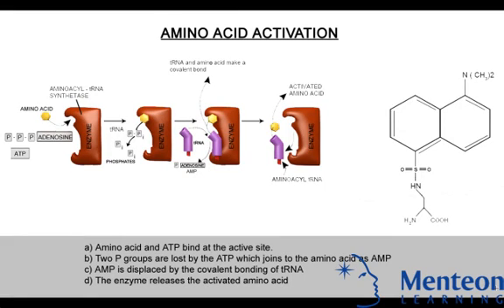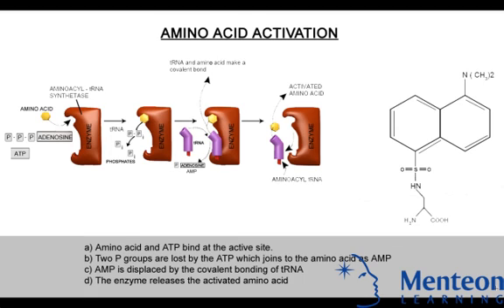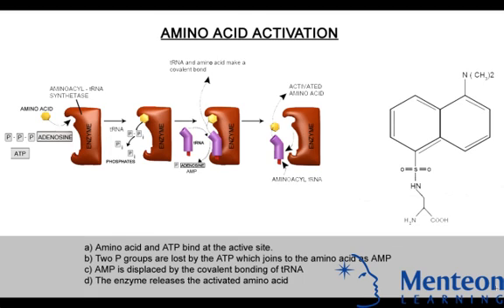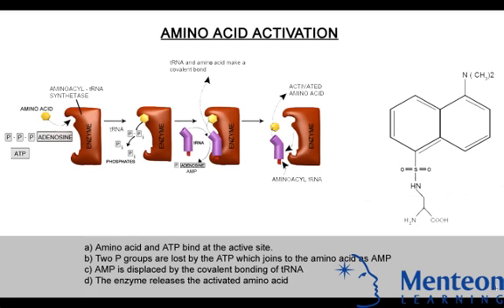Aminoacylation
Aminoacylation is the process of adding an aminoacyl group to a compound. It produces tRNA molecules with their CCA 3' ends covalently linked to an amino acid.

Each tRNA is aminoacylated (or charged) with a specific amino acid by an aminoacyl tRNA synthetase. There is normally a single aminoacyl tRNA synthetase for each amino acid, despite the fact that there can be more than one tRNA, and more than one anticodon, for an amino acid. Recognition of the appropriate tRNA by the synthetases is not mediated solely by the anticodon, and the acceptor stem often plays a prominent role.[8]

Reaction:

    amino acid + ATP → aminoacyl-AMP + PPi
    aminoacyl-AMP + tRNA → aminoacyl-tRNA + AMP

Sometimes, certain organisms can have one or more aminoacyl tRNA synthetases missing. This leads to mischarging of the tRNA by a chemically related amino acid. The correct amino acid is made by enzymes that modify the mischarged amino acid to the correct one.

For example, Helicobacter pylori has glutaminyl tRNA synthetase missing. Thus, glutamate tRNA synthetase mischarges tRNA-glutamine(tRNA-Gln) with glutamate. An amidotransferase then converts the acid side chain of the glutamate to the amide, forming the correctly charged gln-tRNA-Gln.